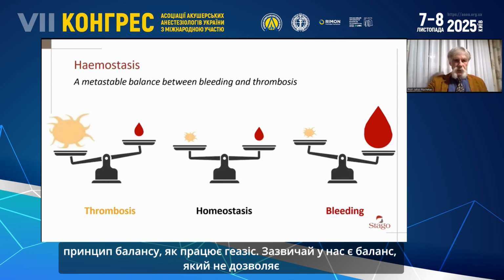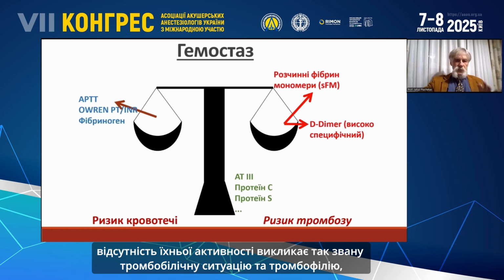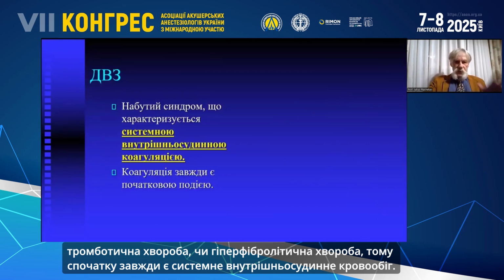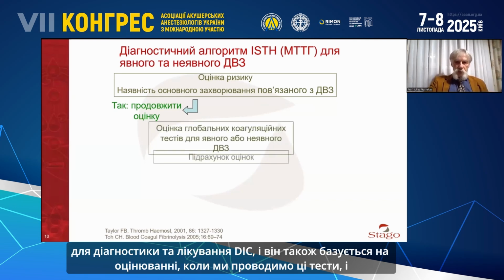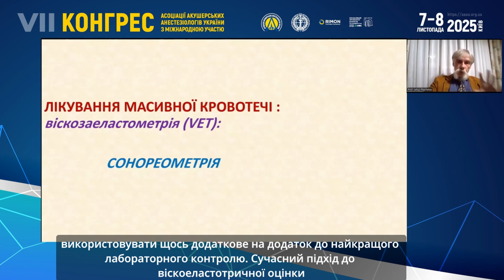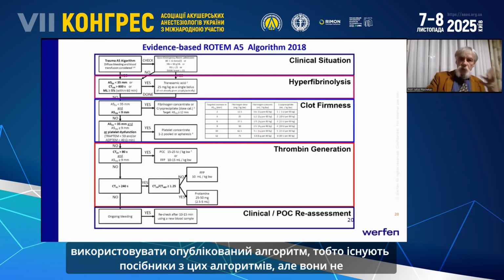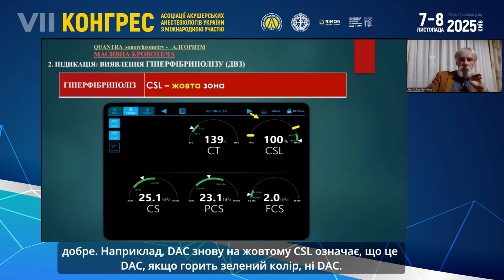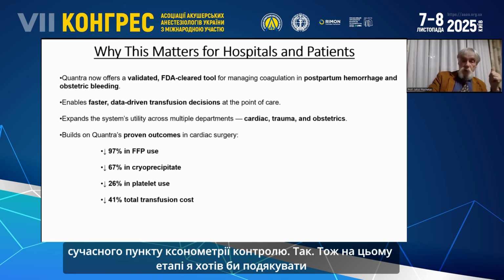Prof. JULIUS PTAŠEKAS (Lithuania) "COAGULOPATHY BIOMARKERS AND SONORHEOMETRY BASED TRANSFUSION..."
"COAGULOPATHY BIOMARKERS AND SONORHEOMETRY BASED TRANSFUSION IN DIC INDUCED OBSTETRIC BLEEDING"
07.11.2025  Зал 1